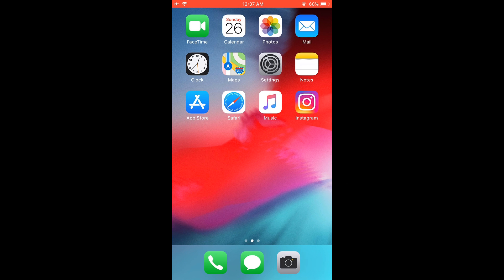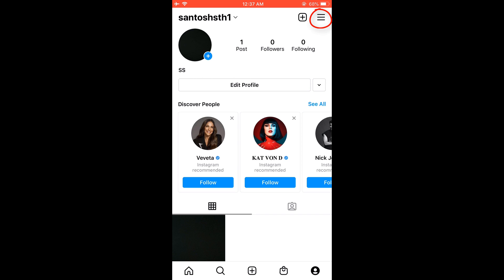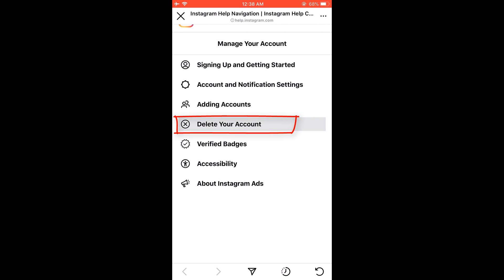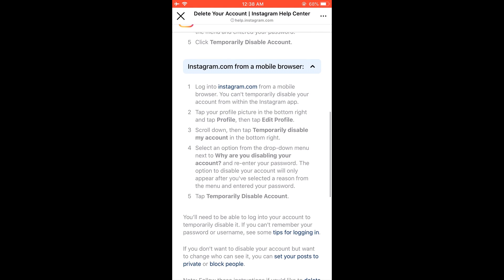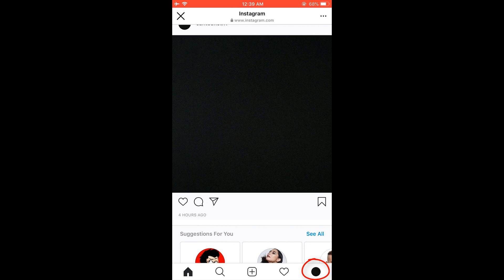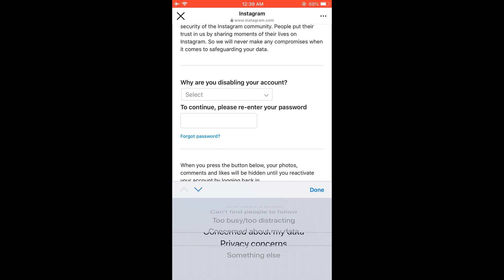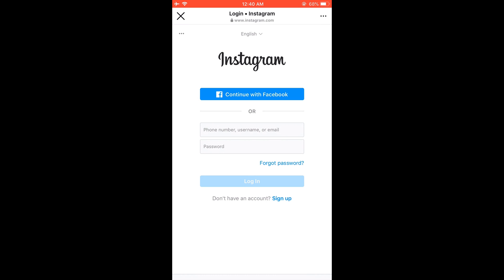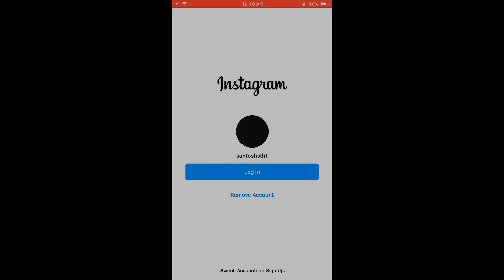How to disable or deactivate Instagram account temporarily using mobile? | 2024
If you are planning to temporarily disable your Instagram account then this video is for you. In less than 2 minutes you can disable your Instagram account for a short period of time; no data will be lost if you temporarily disable your insta.

To deactivate your account, you can either use your computer or a mobile browser. You will not be able to disable the Instagram account using the app itself (though you can visit instagram.com from the app within and disable it which is clearly explained in the video).

After deactivating your account, you will be logged out of the Instagram application. To reactivate your account simply sign in and your account with data will be back.